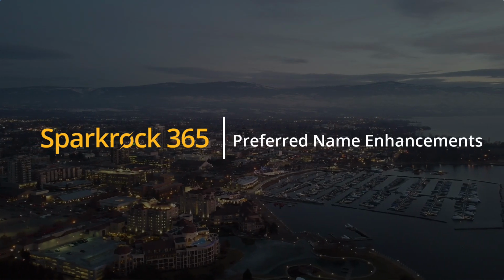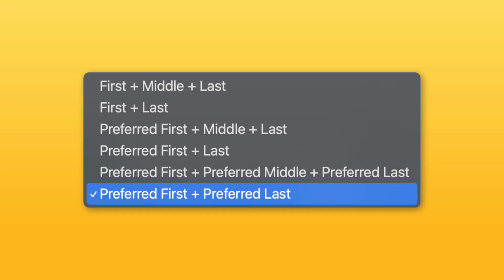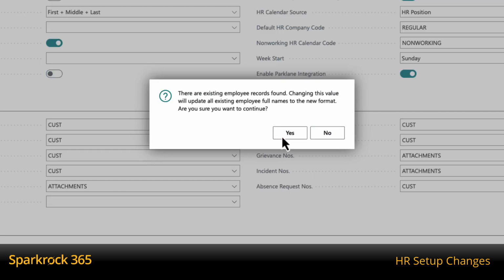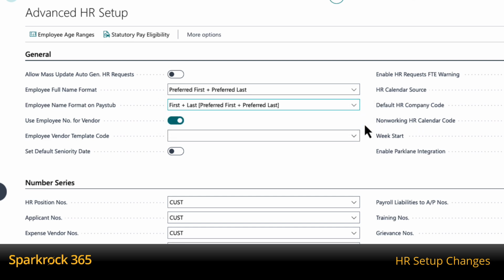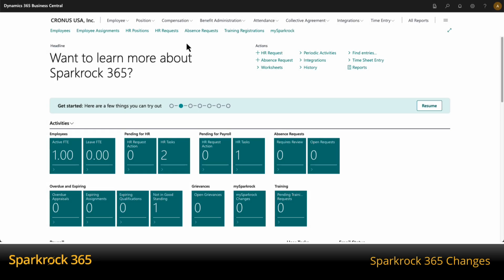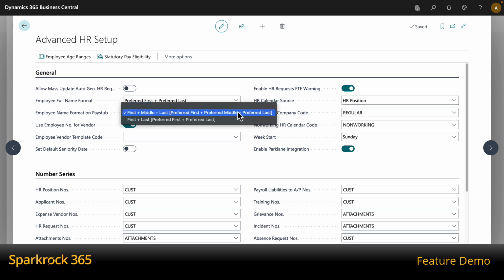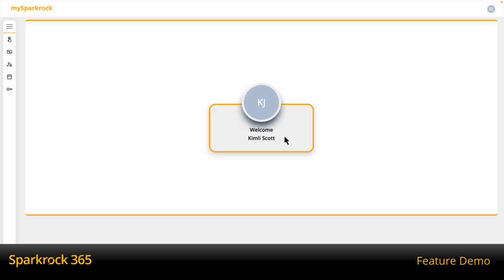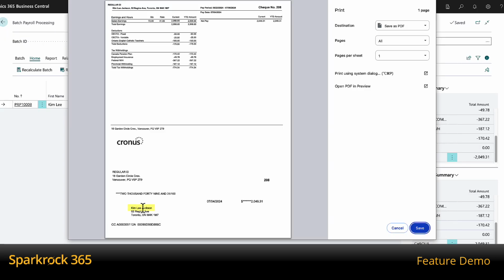Preferred Name Enhancements in Sparkrock and mySparkrock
Learn how the new Preferred Name feature gives employees the option to display their chosen name across Sparkrock and mySparkrock, including on pay stubs.

In this video, you will learn how to:
• Configure preferred name settings in Advanced HR Setup
• Choose whether to display preferred names on pay stubs
• Edit and approve preferred first, middle, and last names in mySparkrock or the back office
• Ensure employee profiles and pay documents reflect the correct name settings

This enhancement supports inclusivity and helps organizations meet legislative requirements by allowing preferred names to appear where employees see them most.